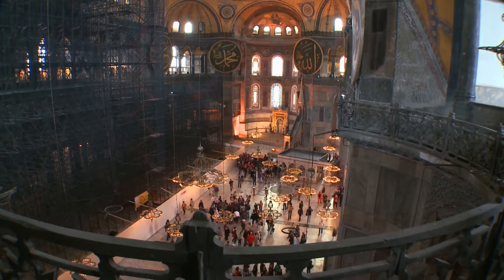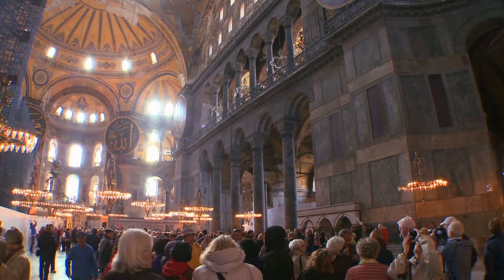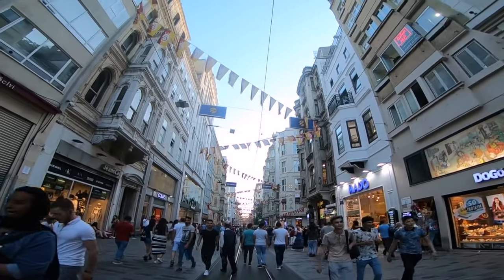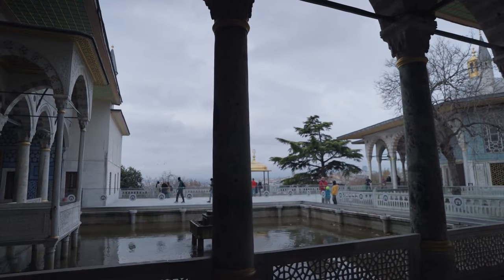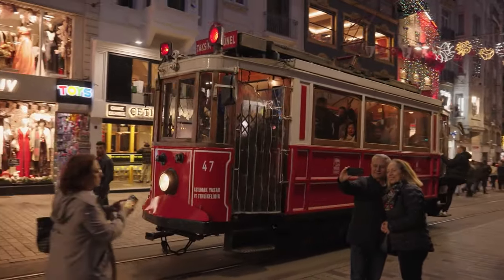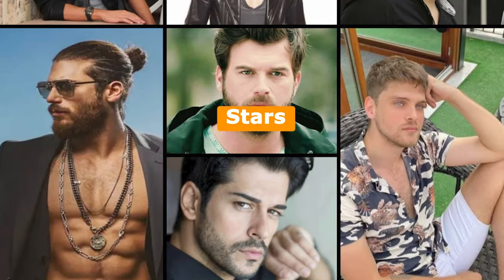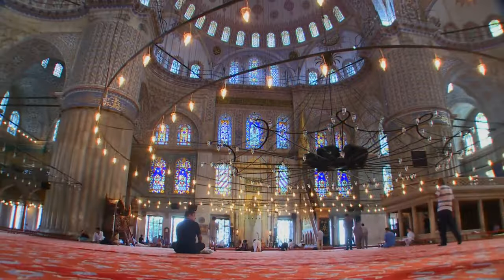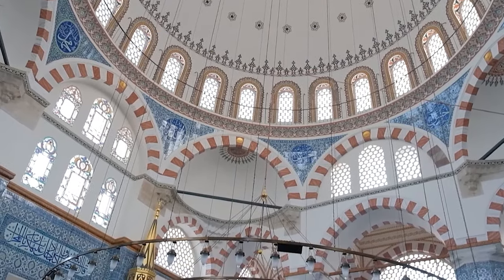Best Things To Do in ISTANBUL TURKEY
The best things to do in Istanbul, Turkey

Istanbul, the largest city in Europe, is located in the northwest of Turkey and is the economic, cultural and historical center of the country. It is home to numerous historical sites, fascinating art, impressive architecture, culinary highlights and a lively atmosphere. In this video we show you five impressive things to do in Istanbul!